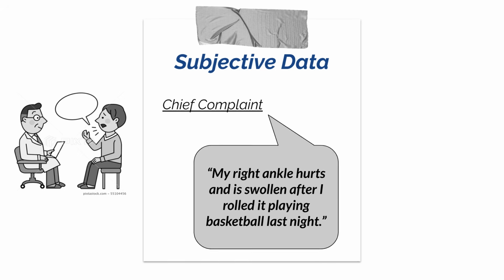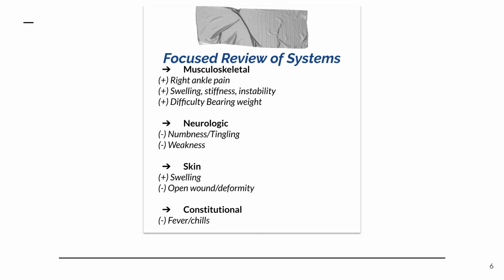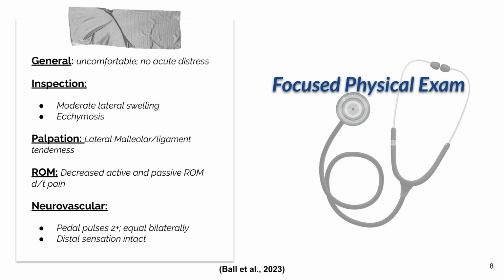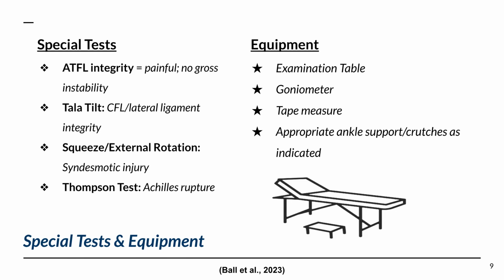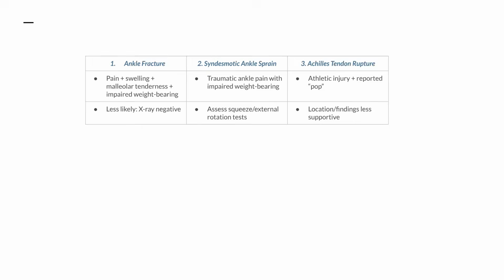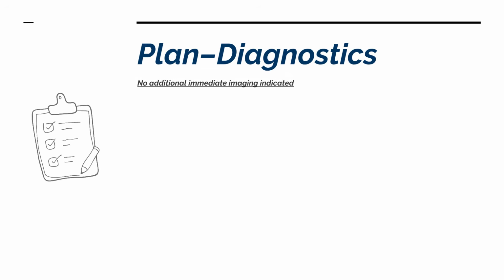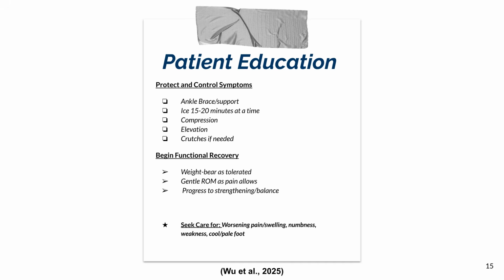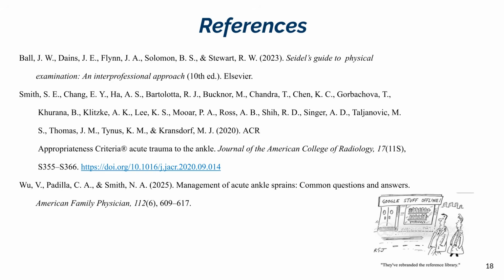NURS 6904: Advanced Health Assessment Module 7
Morgan Willoughby's Module 7: Final Focused Lateral Ankle Sprain Case Scenario